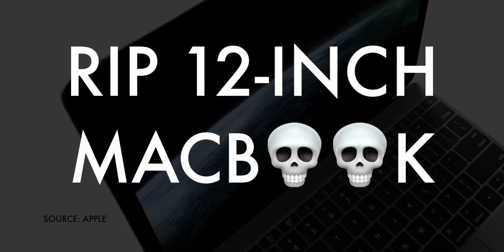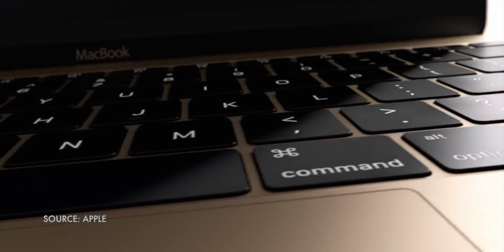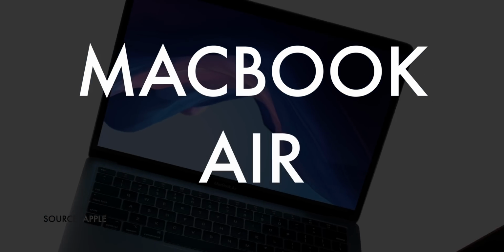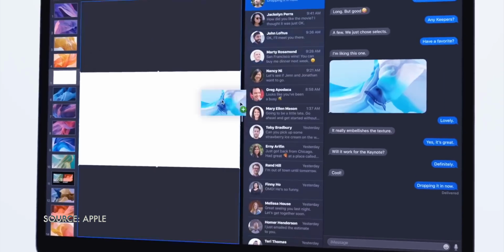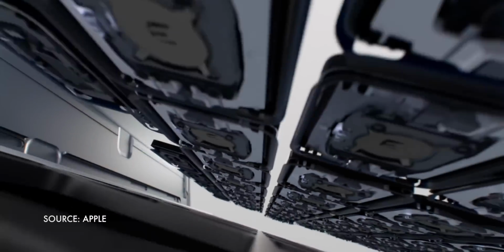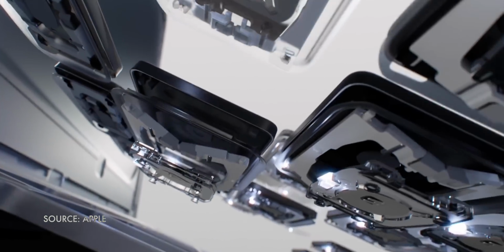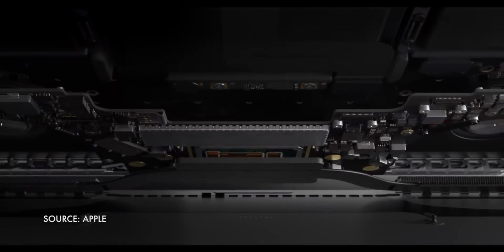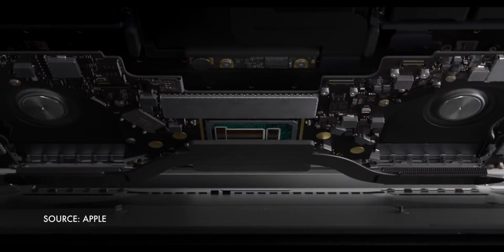Why Apple Killed the 12-inch MacBook — Air and Pro Updated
The 12-inch MacBook is dead. So is the quote unquote “MacBook Escape”. In place of the MacBook is now just the MacBook Air, newly updated with a True Tone display. In place of the Escape is Touch Bars, Touch ID, and T2 chips all the way down.

But does that make things simpler or even more complicated?